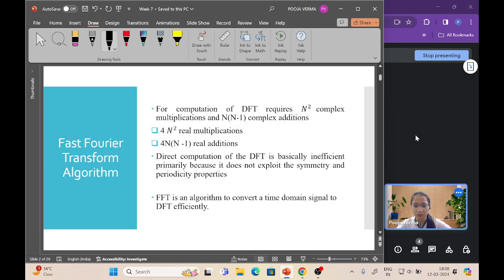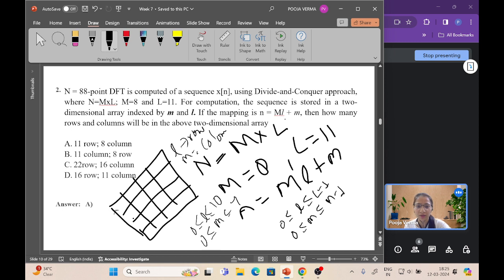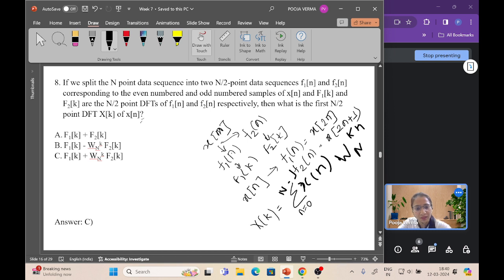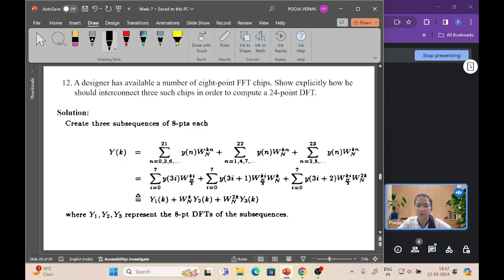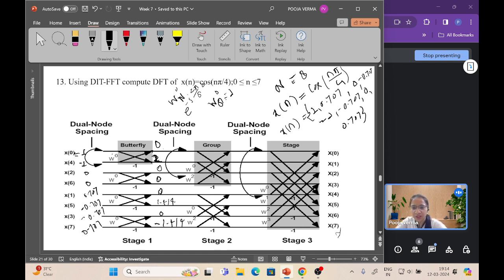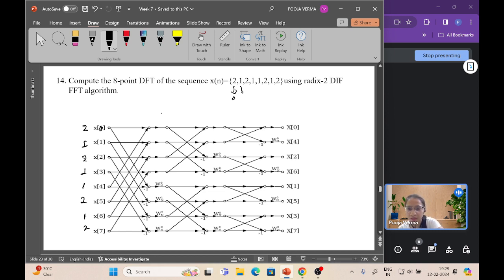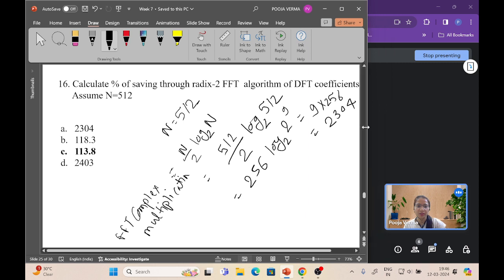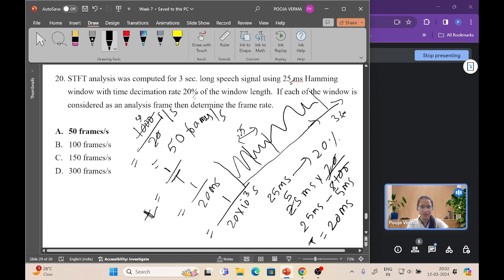Live Interactive session on Signal Processing Techniques and its Applications (noc24_ee76)